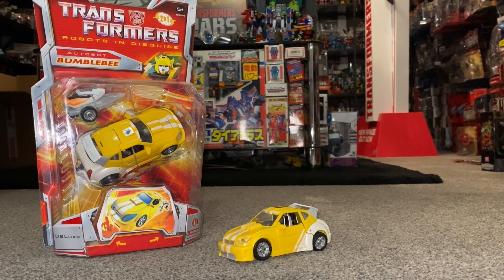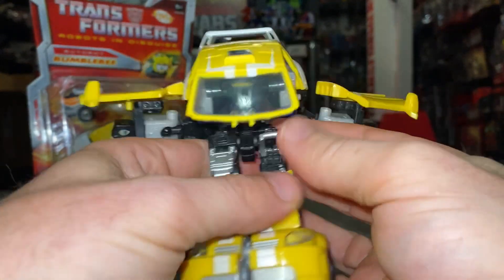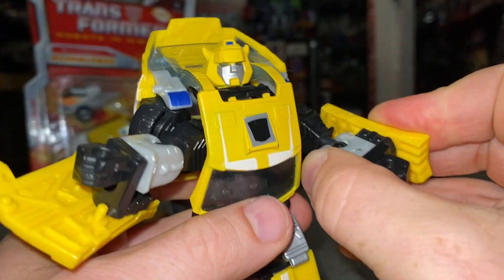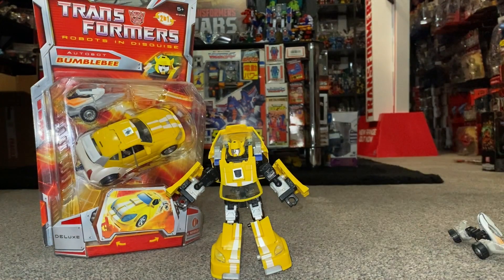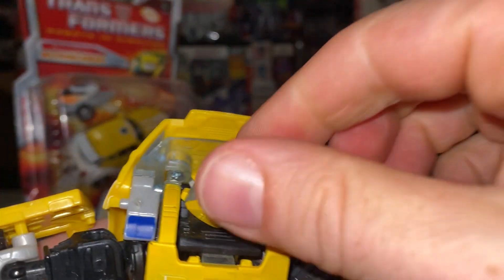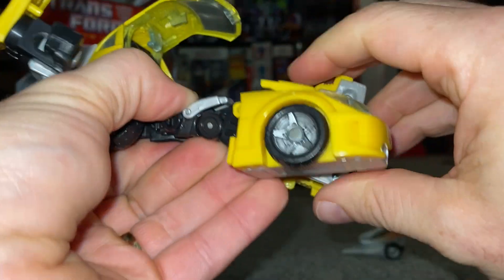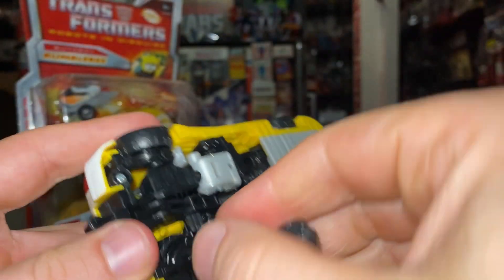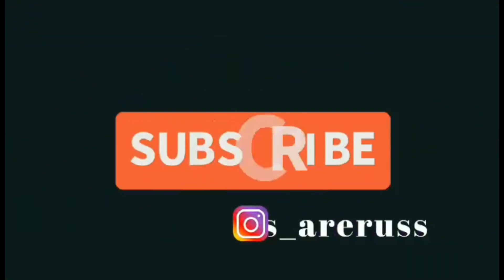How to transform Transformers classic 2006 bumblebee Car to robot & robot to car video tutorial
Here’s a quick video transformation guide on how to transform this classic bumblebee figure  to and from each mode. With some helpful tips along the way.